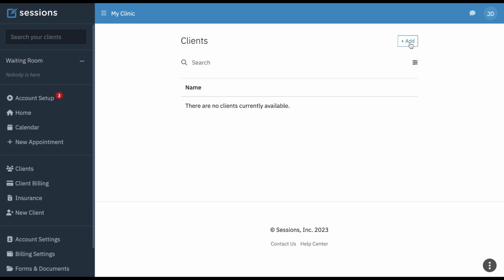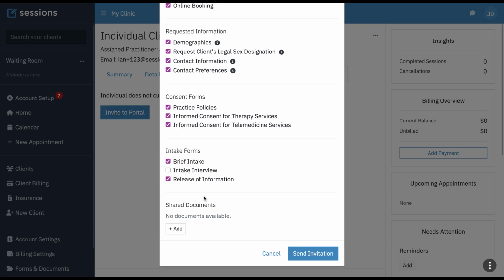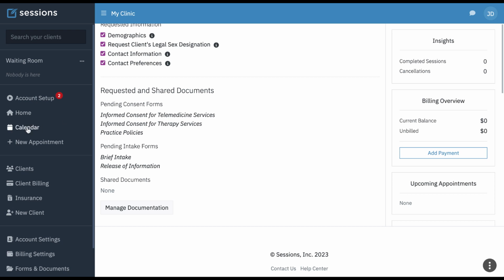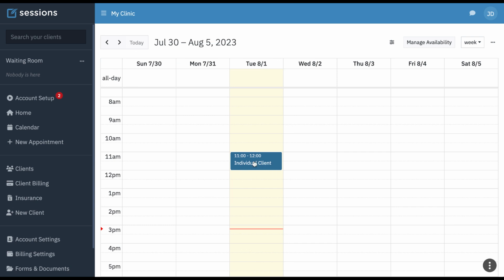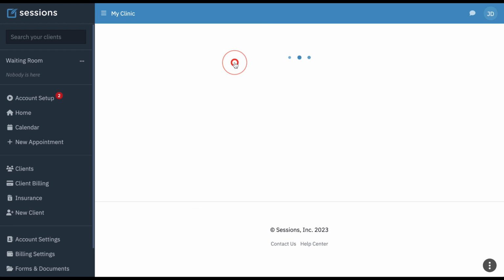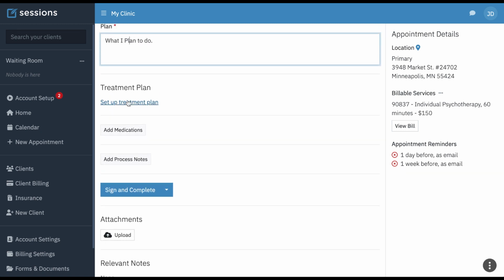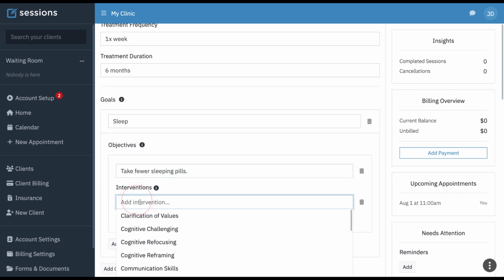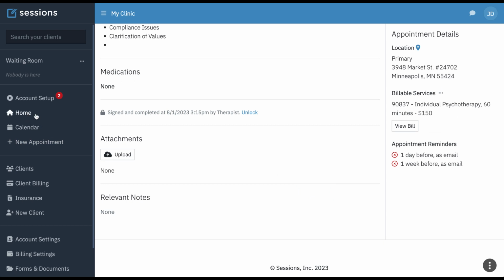(Just About) 5-Minute Client Setup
This video orients you to creating a client and then going through the intake, scheduling a session, doing the clinical note, diagnosis, treatment plan and billing steps in light speed in Sessions Health.